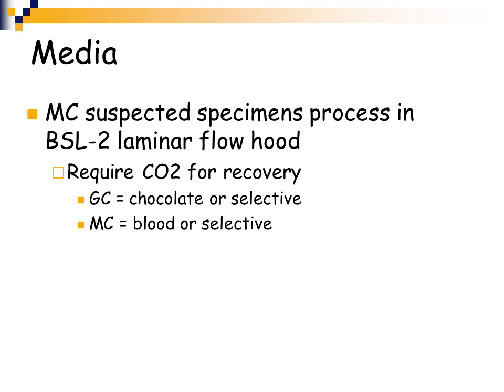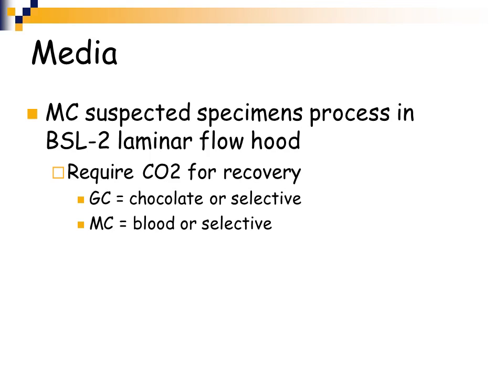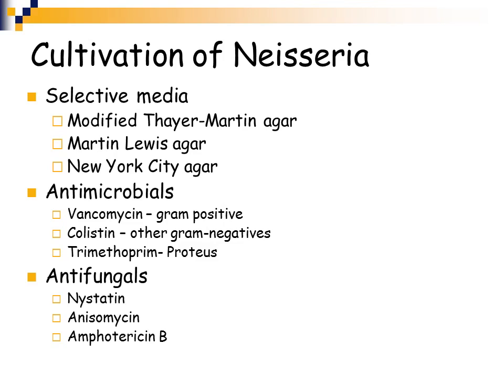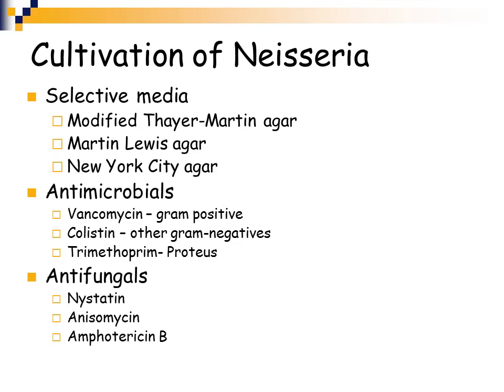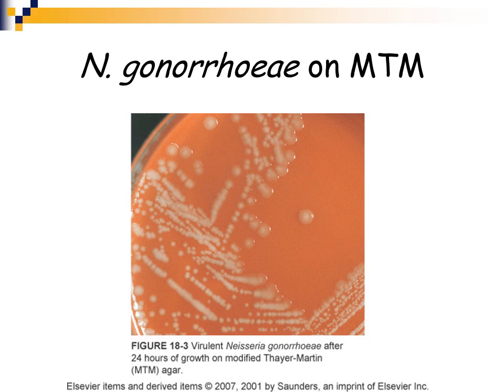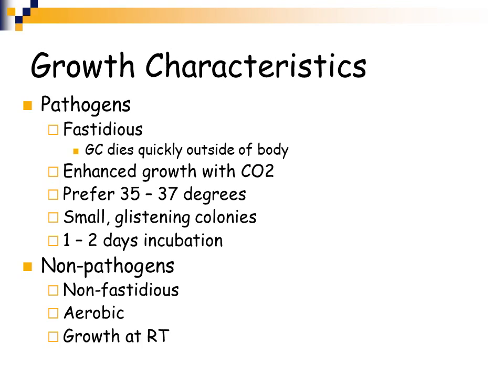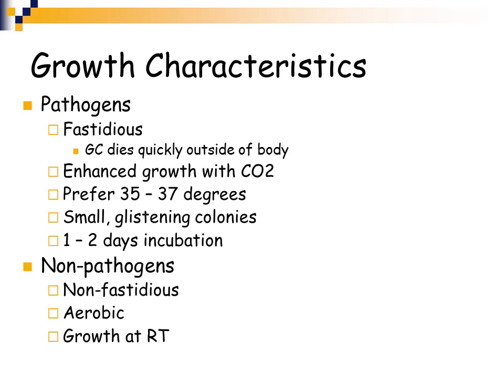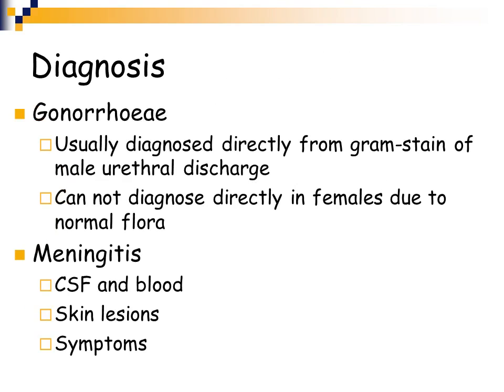Part 3 Neisseria Moraxella 1